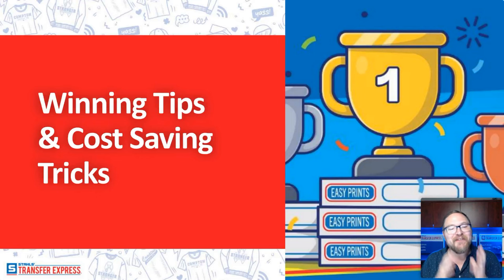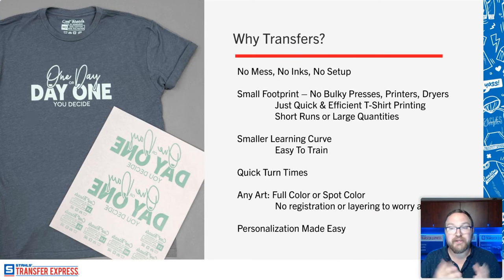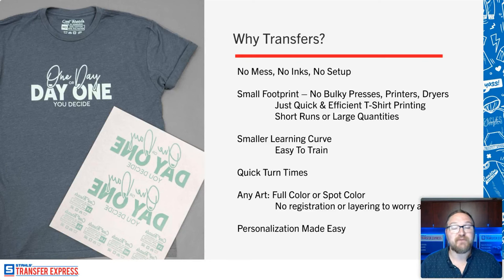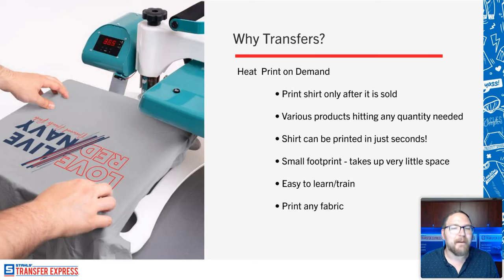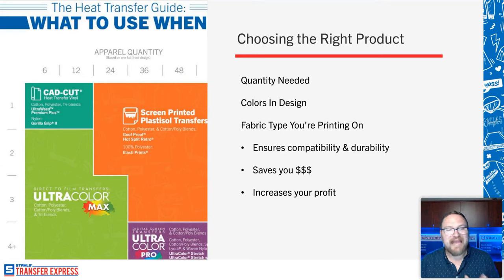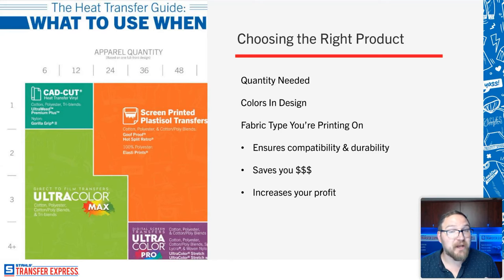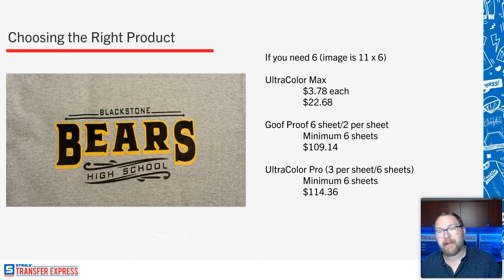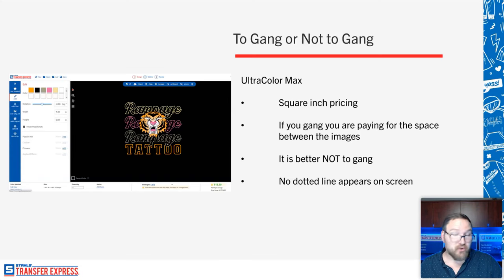Time and Cost Saving Tips When Ordering Custom Heat Transfers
It’s hard to believe the busy Fall t-shirt business is approaching. Our goal at Transfer Express is to help create capable and confident heat printers. To do this, we want to help save you money and make it easier to order.

At this webinar we will help you:
• Choose the best product at the best price.
• Learn ordering shortcuts to save time and money.
• Use application tips to save you time and prevent ruined apparel.